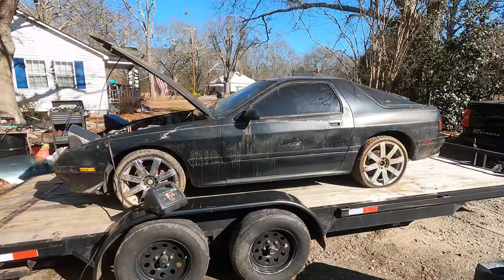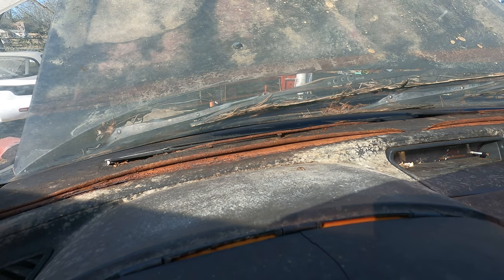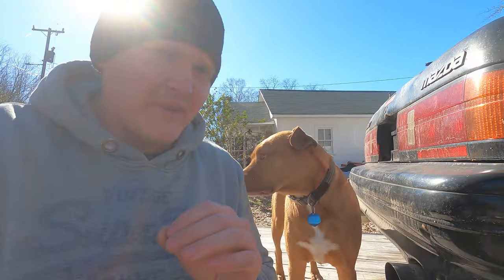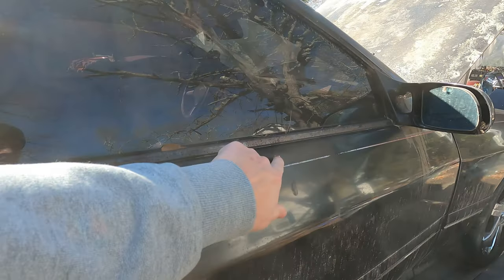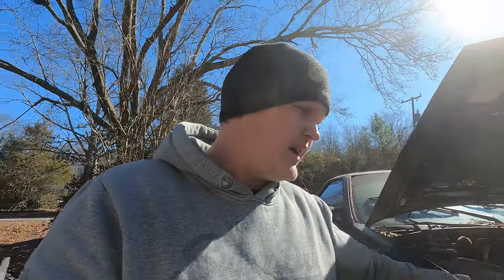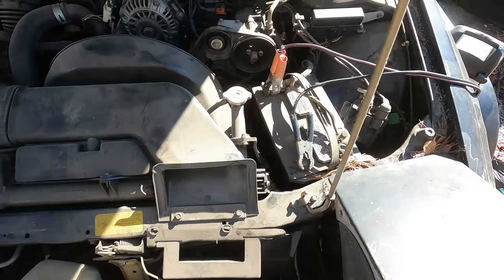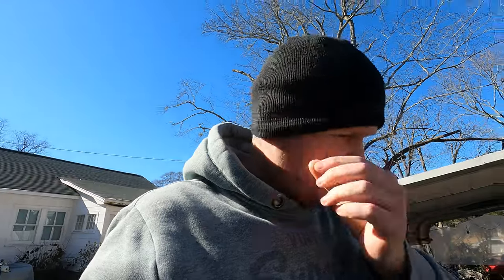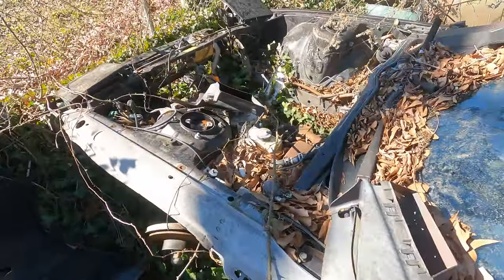FC3S RX-7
3